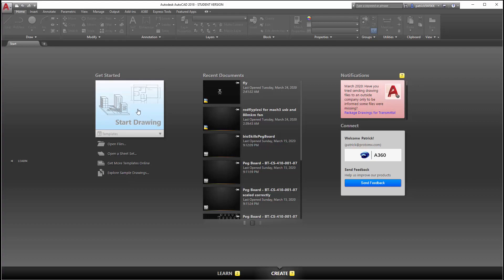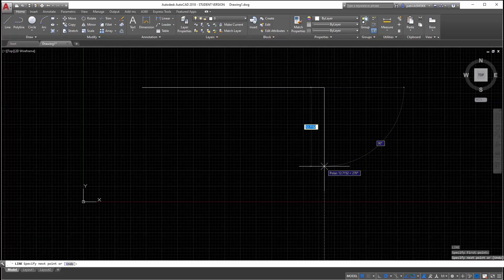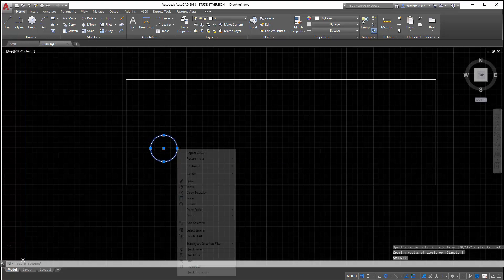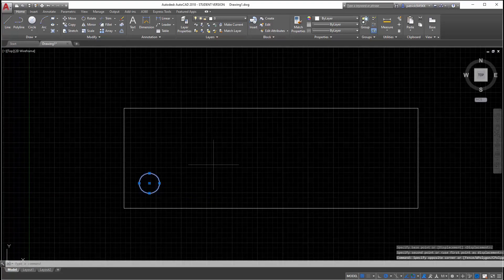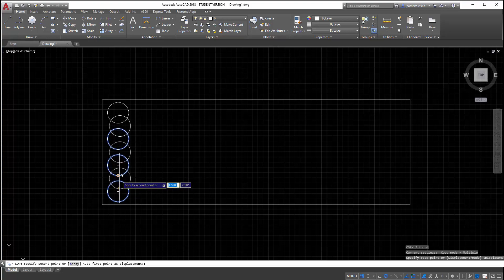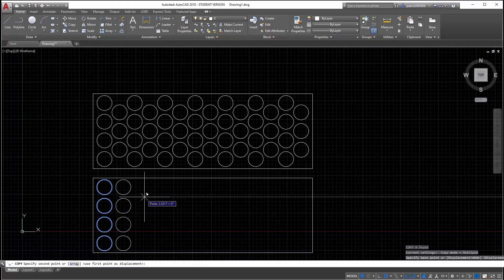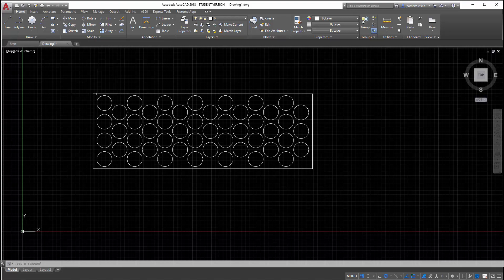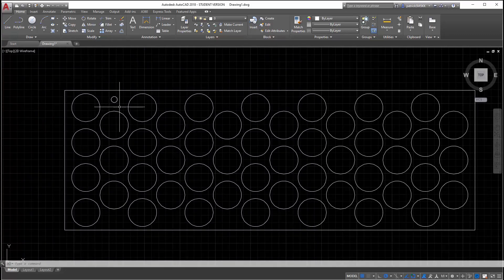CNC Routing Process (CAD, CAM and CNC Control) Variant 2: Part 1 Starting the Design in AutoCAD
This time I will start with AutoCAD to create the geometric primitives, then to CAMBAM to apply machining operations on the geometric primitives and finally cutting out the parts.  In this first part, I will be designing a vertical part holder.  A holder for parts like lead screws, rails, rods, and small steel or aluminum profiles.

You can get the AutoCAD software from Autodesk.

I use this CAM software for my purposes.  I personally like the simple user interface and I am able to understand the parameters from years of experience, so I don't need CAM software that explains what the parameters mean.

This is the software I use with my CNC router.

This is CNC router that I use in my shop and is my favorite as it can also house a laser gantry and it is a great space saver.  It takes up the same amount of space as a typical 4'x8' machine, but it is intended to be pushed up against a wall so only one side of the machine needs to be accessed.

All of these machines and software can be purchased at BuildYourCNC.com